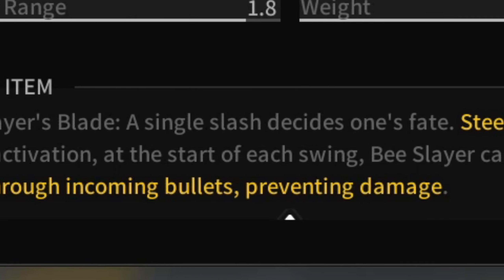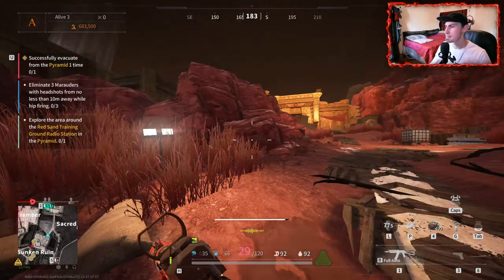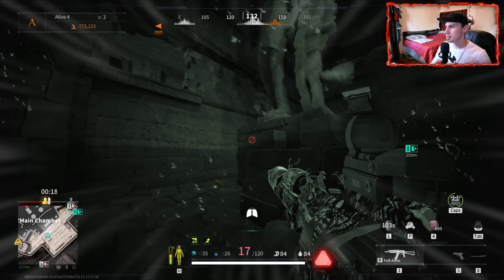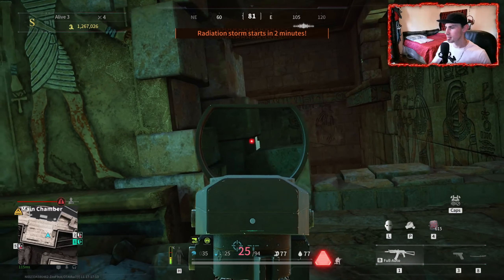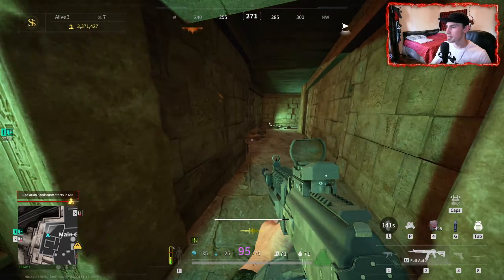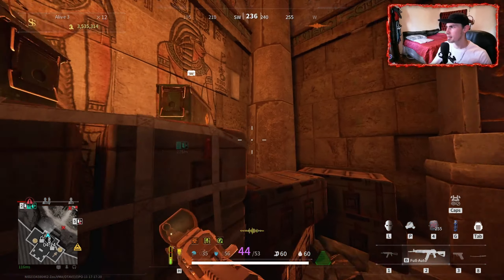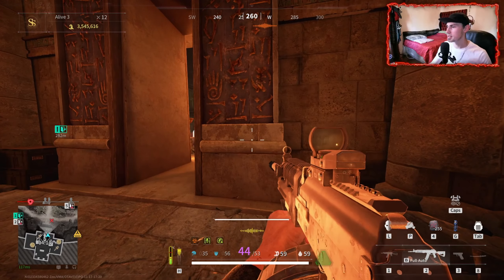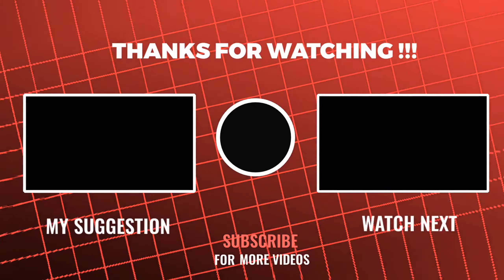LOST LIGHT || PYRAMID UPDATE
Hey Guys!

I made a video about the most significant changes that I noticed in the new PYRAMID UPDATE to LOST LIGHT.
I especially like the katana nerf and anti-melee helmet buff.